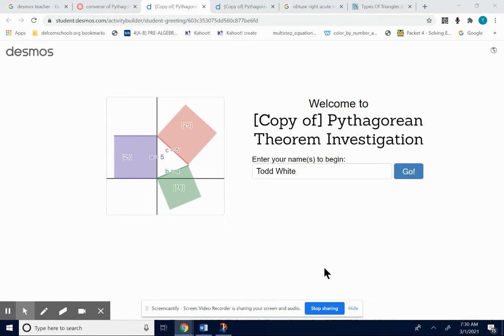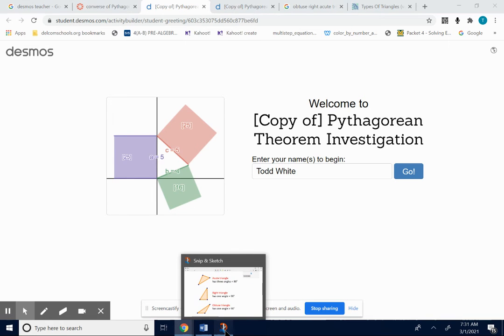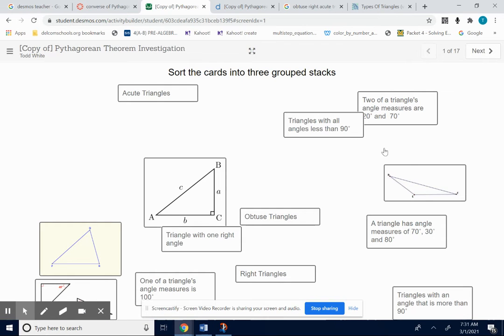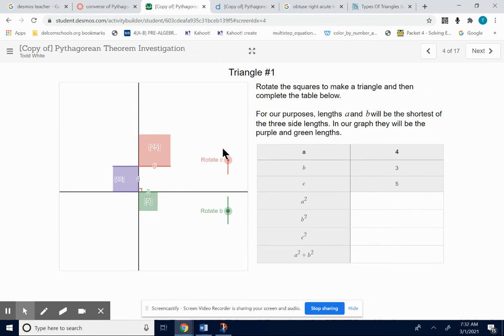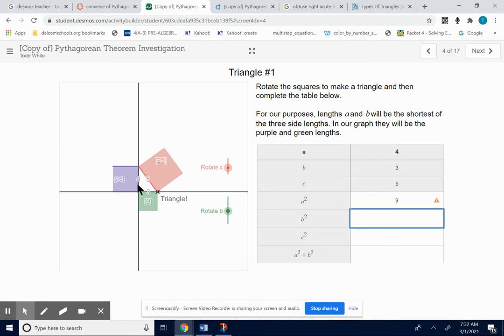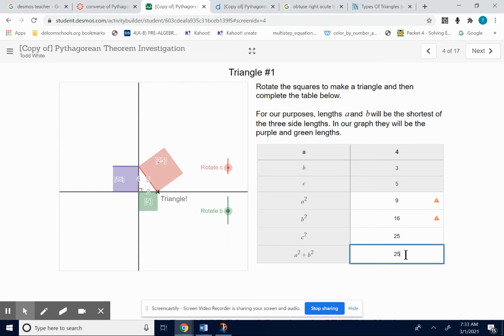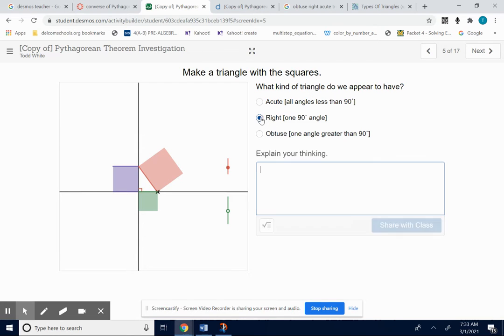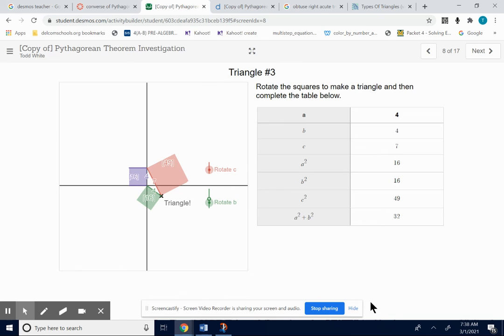desmos converse of Pythagorean Theorem